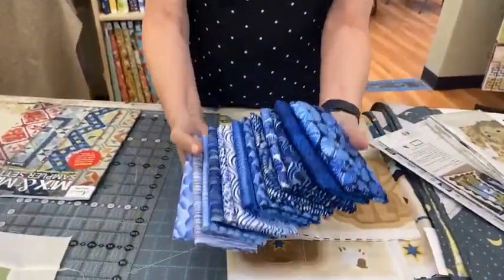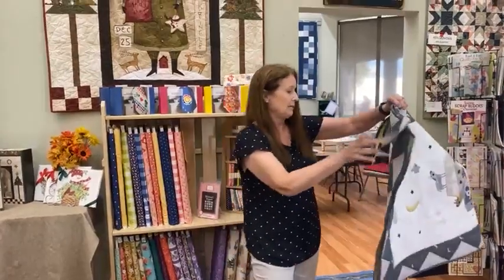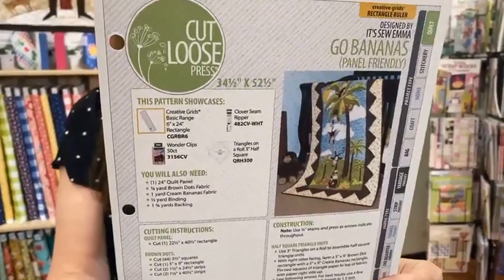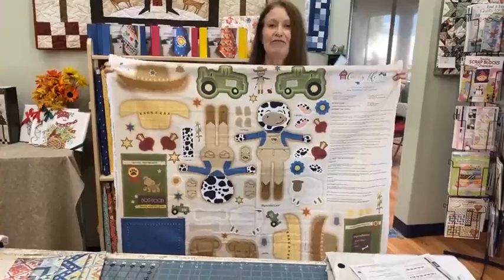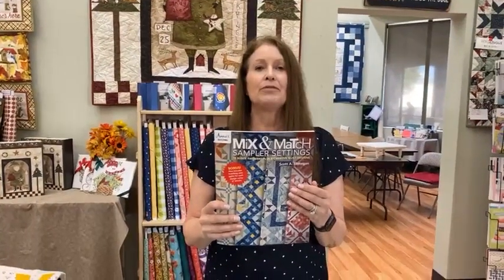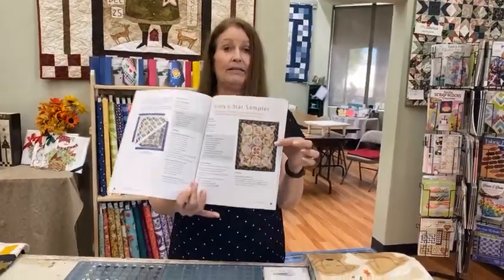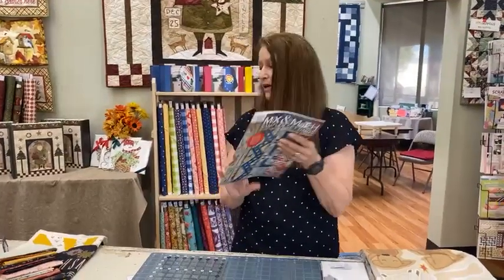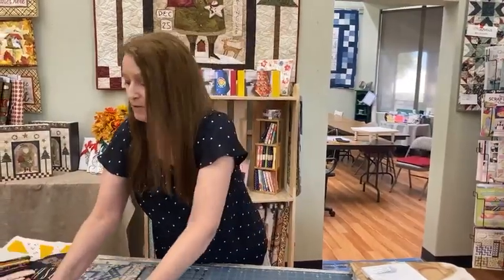Facebook Live with Jill - September 9, 2023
Join us every week on Facebook - where we showcase new products, quilt and sewing project ideas and more! Facebook Live with Jill at Fabric Garden in Sacramento, California.